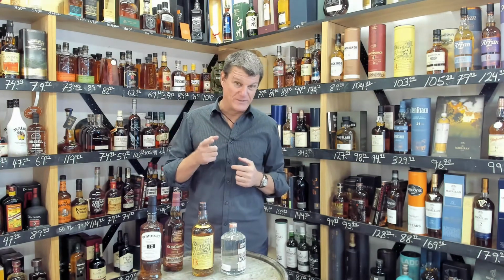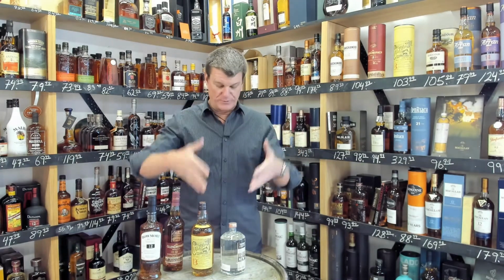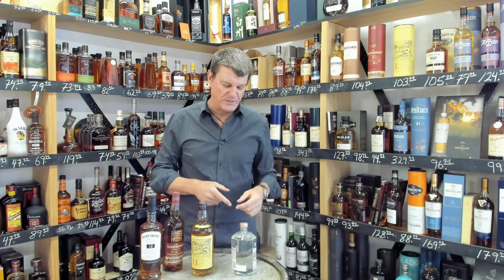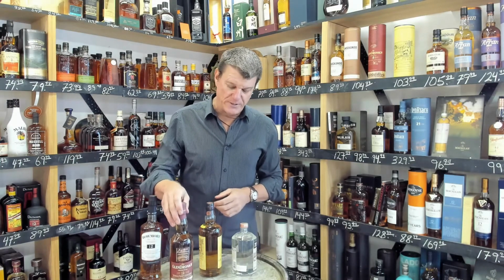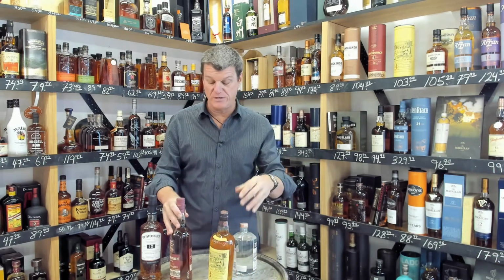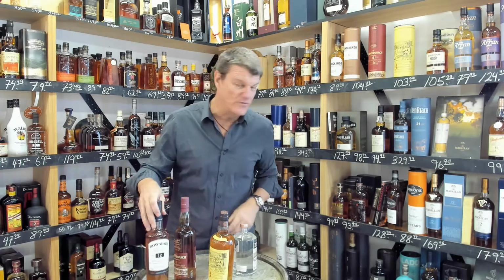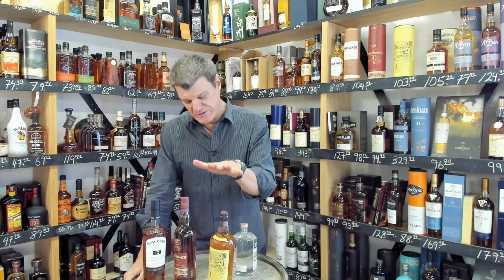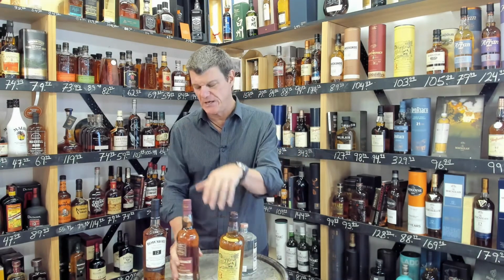What gives Scotch its flavor? : Whiskey 101 - #010